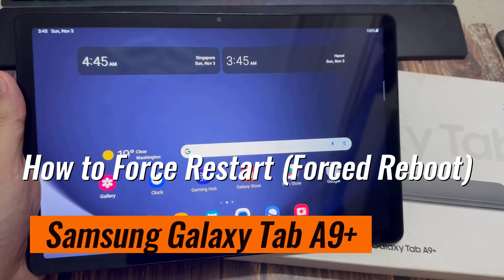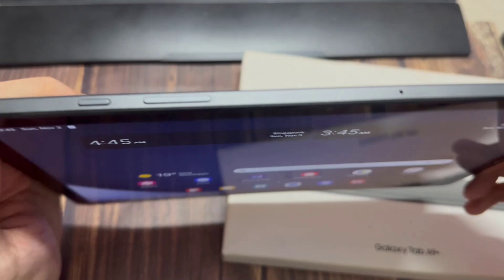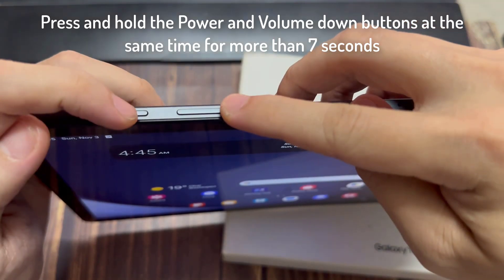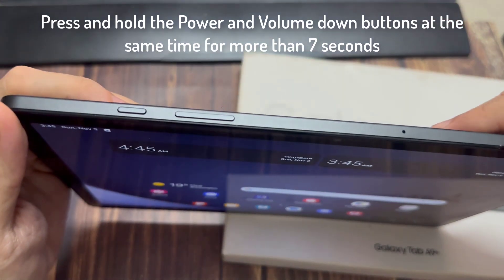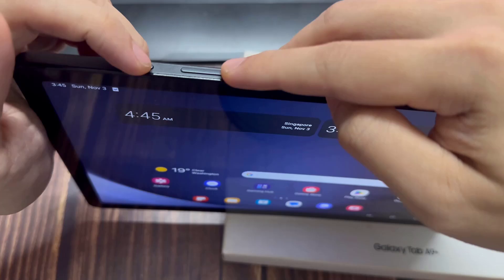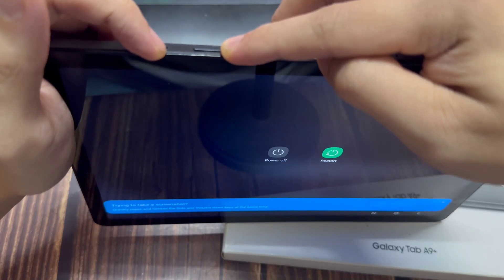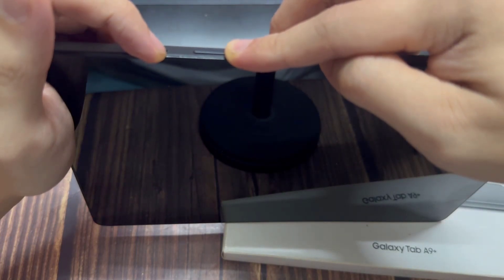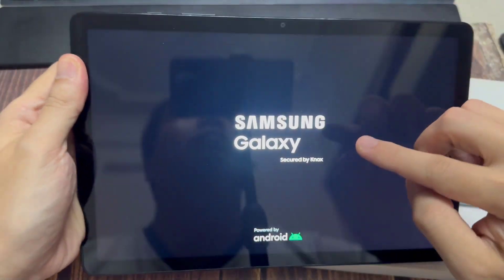Samsung Galaxy Tab A9+: How to Force Restart (Forced Reboot)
I show you how to preform a forced restart on the Samsung Galaxy Tab A9+. You typically do this first when you can't restart the traditional way because you have issues like frozen screen, unresponsive, black screen, etc etc.

To force restart a Samsung Galaxy Tab A9/A9+, you can try these steps:
Press and hold the Power and Volume down buttons at the same time for more than 7 seconds
The device will vibrate when it resets